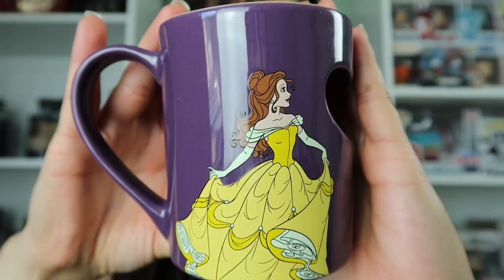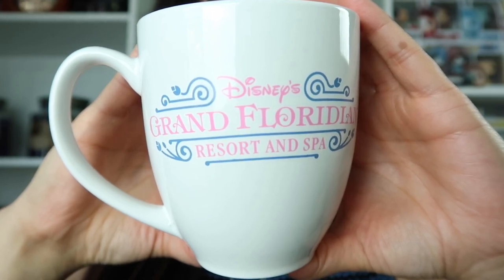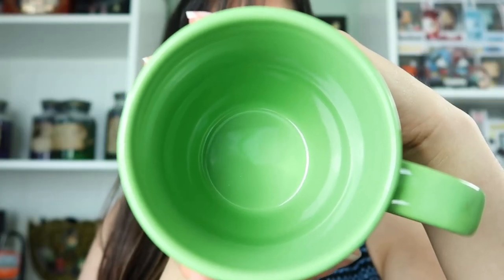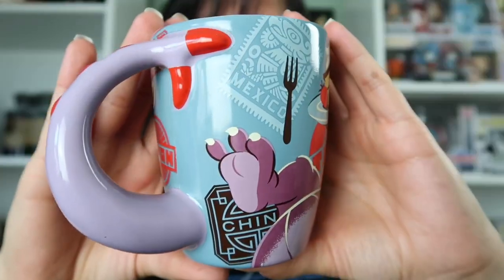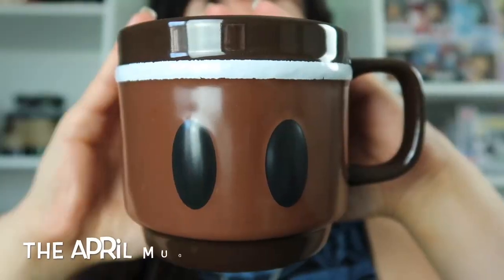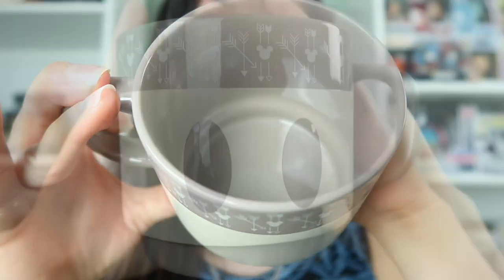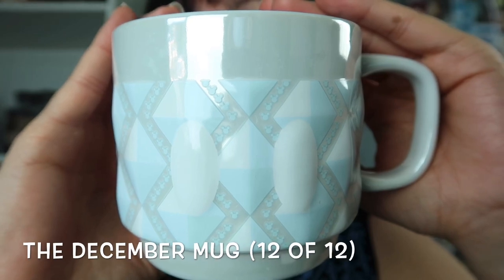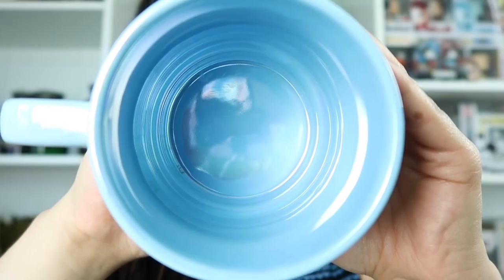Gadgets And Gizmos Of Plenty IV | My Disney Mugs Collection!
I was invited to participate in the super fun Gadgets and Gizmos of plenty collaboration part 4, which was created by The Sisketears. The purpose is for the participating channels to show a collection they haven’t shown before. The items don’t have to be Disney related so the possibilities are endless! Today, I will be showing you our Disney mugs collection! Are we mugtwins?✨

The SisketEars

UCzPMjvm3R4LOOECH6bZixAA

DaytrippingDisney

Park Pioneer

Urban LiaLM

MCdorks Pop

Lize in Disneyland